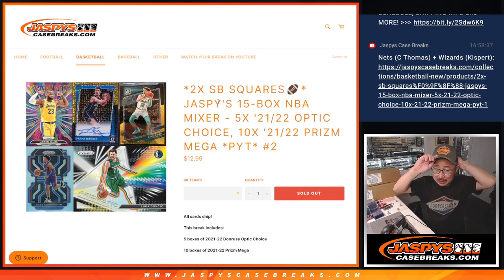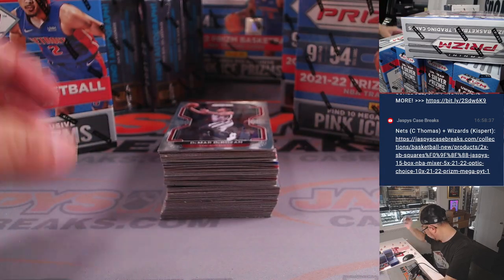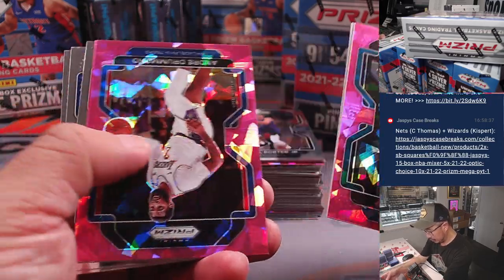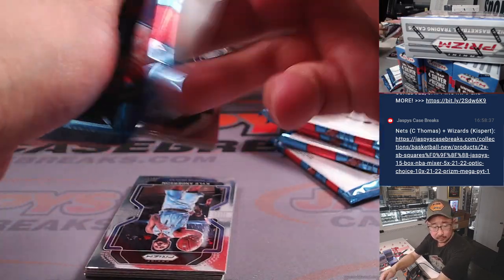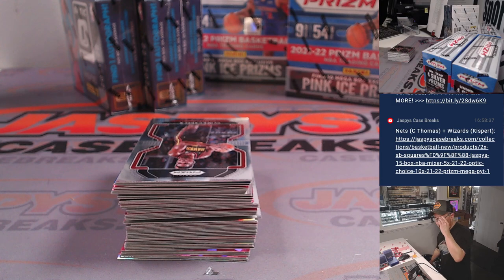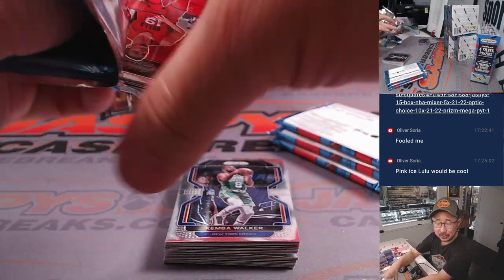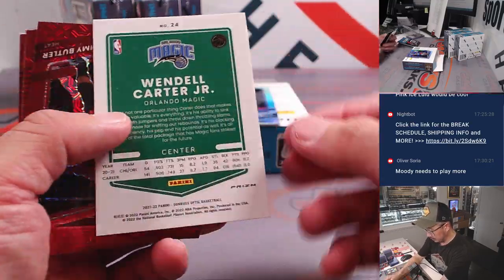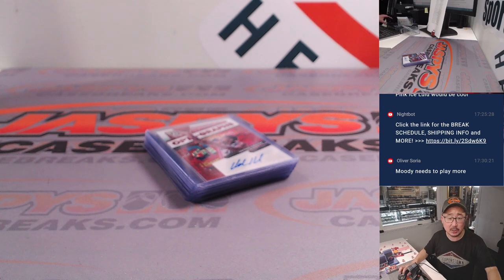M, 02/05/24 - JASPY'S 15-BOX NBA MIXER - 5X '21/22 OPTIC CHOICE, 10X '21/22 PRIZM MEGA *PYT* #2